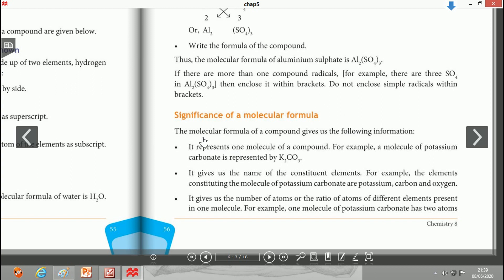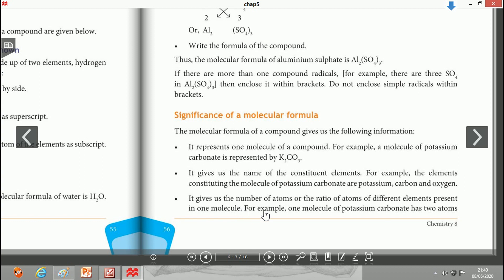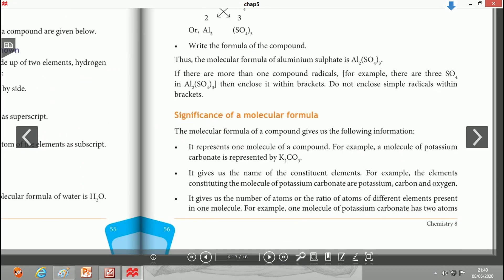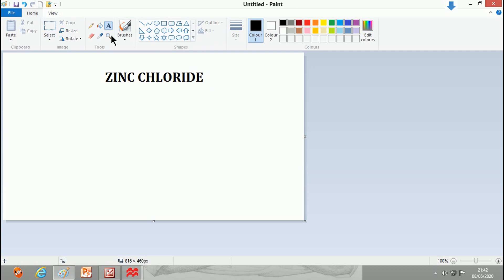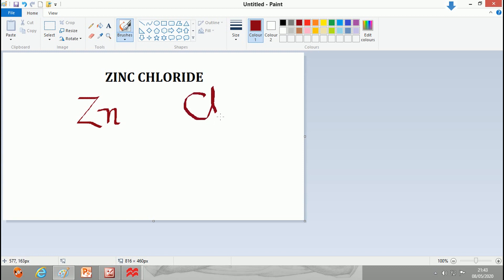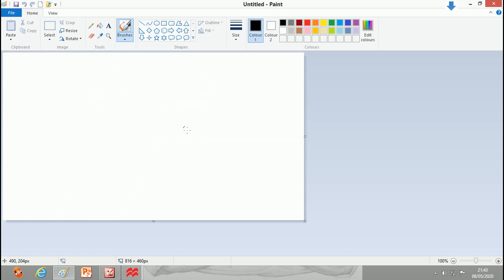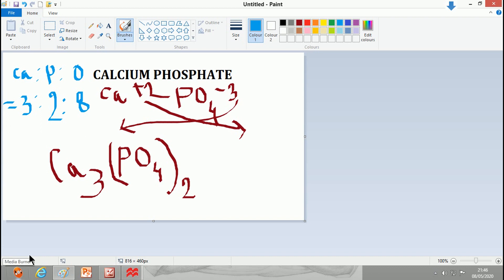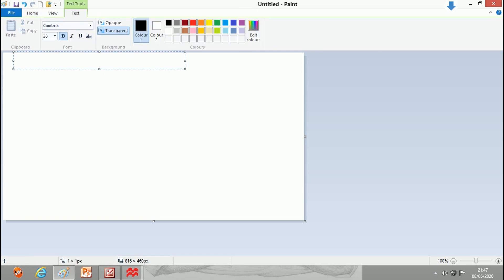CLASS 8 .SIGNIFICANCE OF MOLECULAR FORMULA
CISCE CHEMISTRY FOR CLASS 8